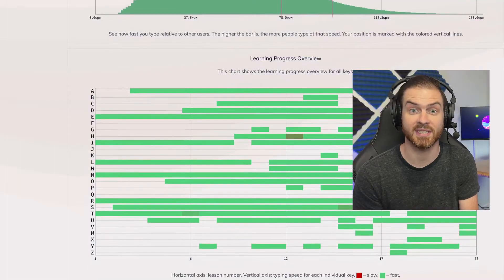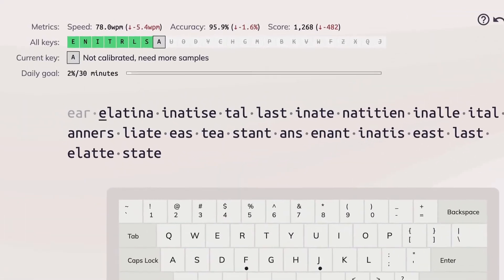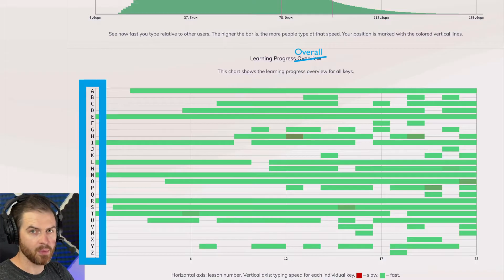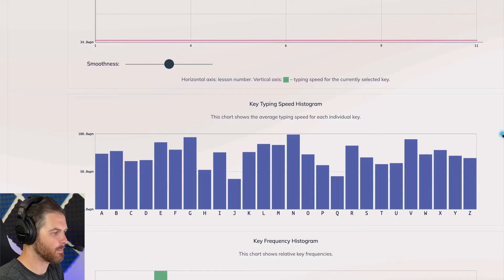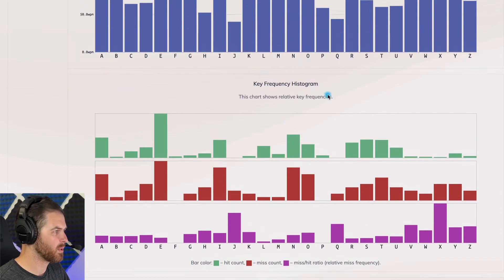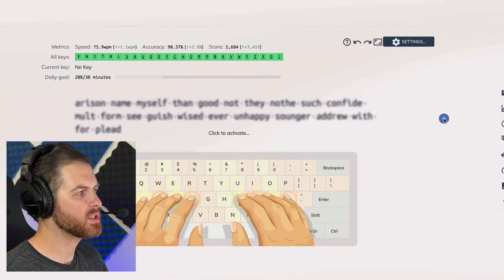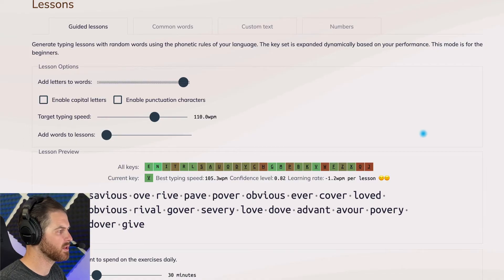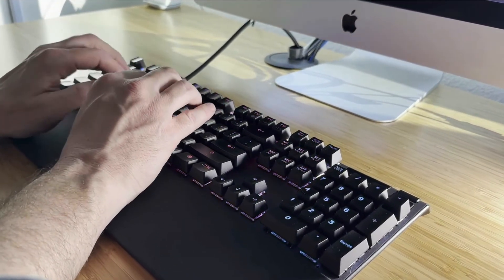The #1 Website to Use If You Actually Want to Type Faster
I found a powerful typing website that analyzes your speed and accuracy for each individual key, making it easy to spot weaknesses and fix bad habits fast.

In this video, I walk through keybr.com, showing how it breaks down keystroke data, adapts to your skill level, and helps you build real, lasting typing accuracy — not just inflated WPM numbers.

Intro: 0:00
Placement tests: 00:23
Individual key data: 01:51
Proof of its power: 03:26
Change WPM goal: 05:21
Typing to music: 07:57

🔗 Links Mentioned

🧩 Recommended Next Steps

▶ Touch Typing Hub (lessons + finger technique)
Structured lessons that pair perfectly with per-key analysis

▶ TypeDrift (accuracy-first practice)
Ideal for isolating weak keys after analyzing results

💡 Tip: Data only helps if you practice the right keys the right way. Accuracy comes before speed.